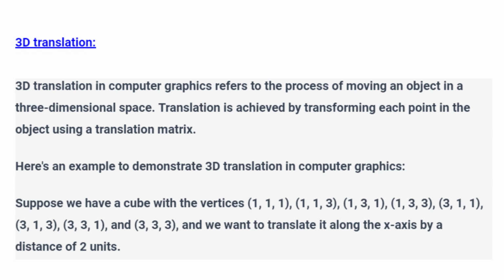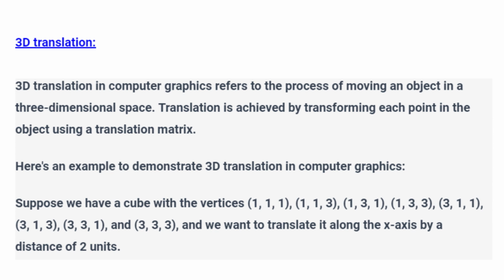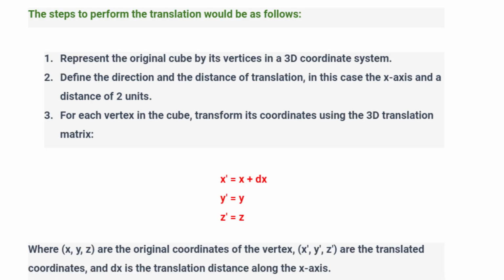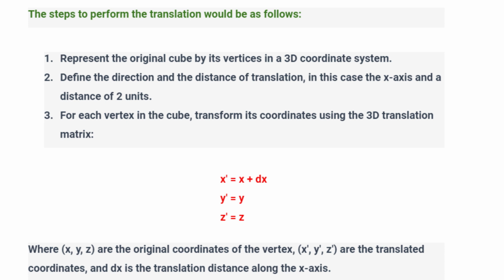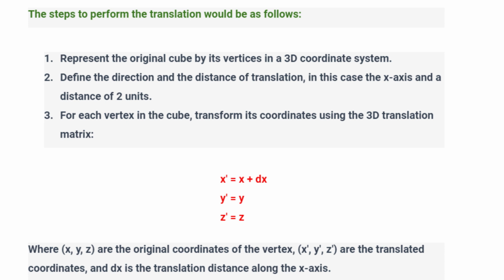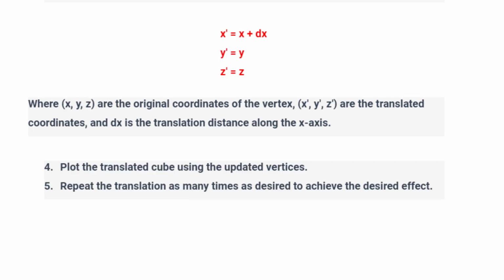3D Translation in Computer Graphics | JNTU Education